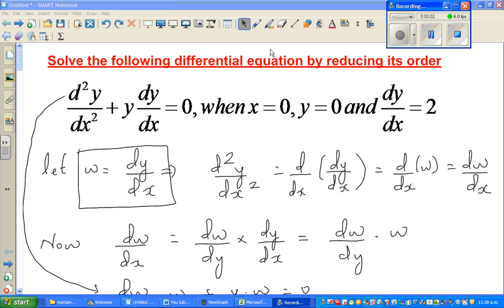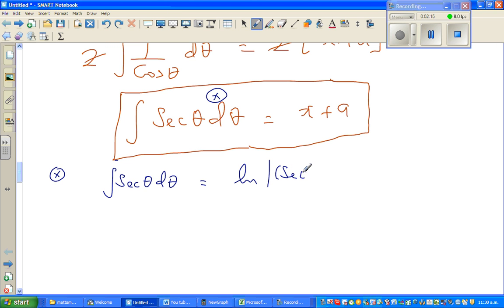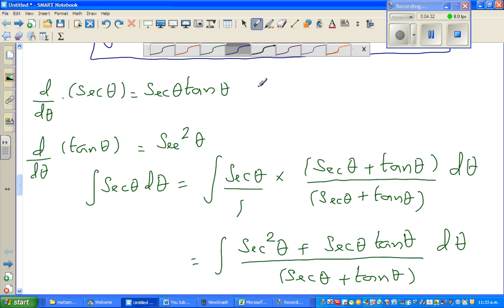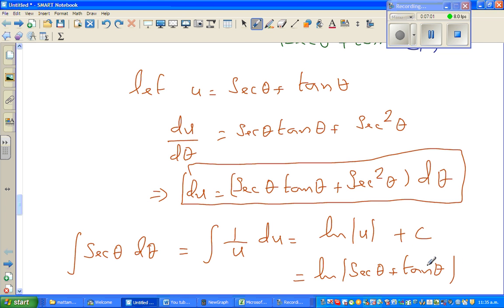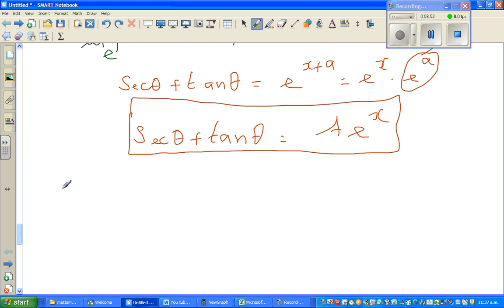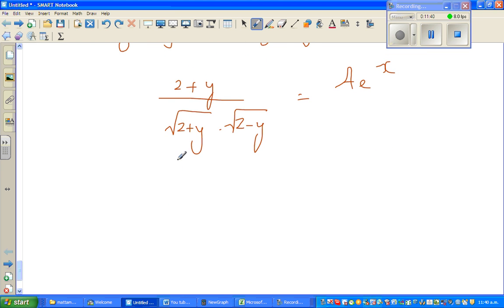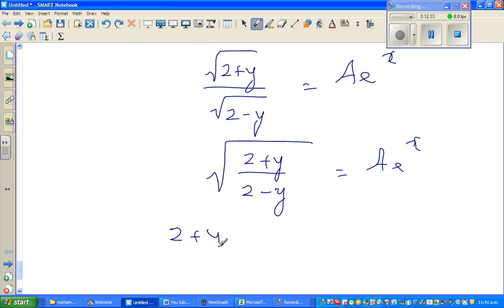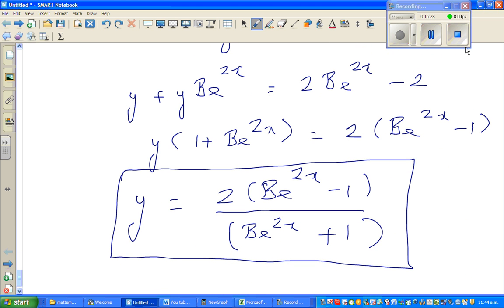Solving differential equation by reducing its power Part 2